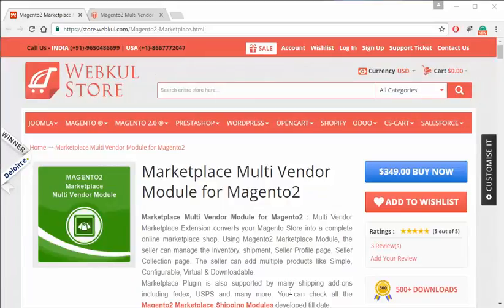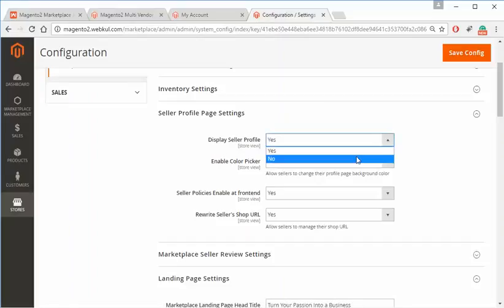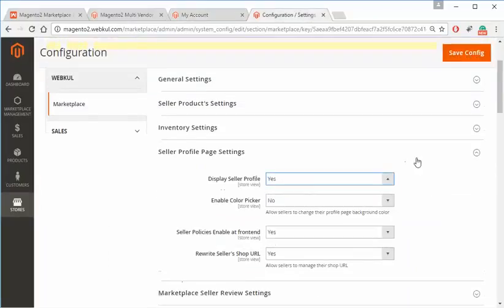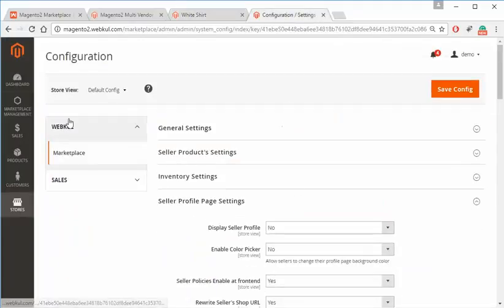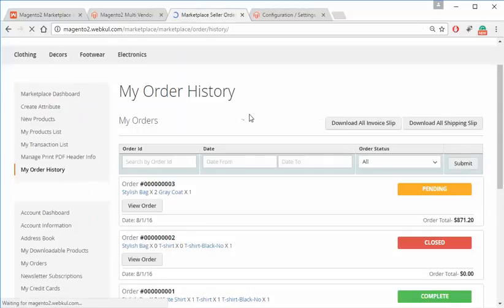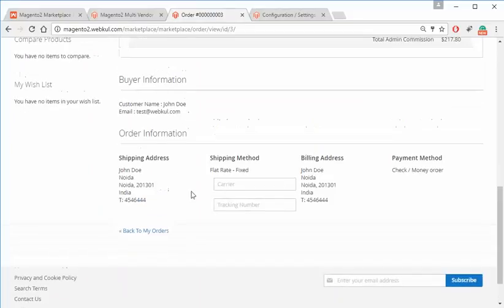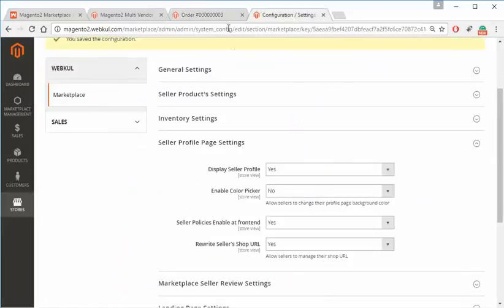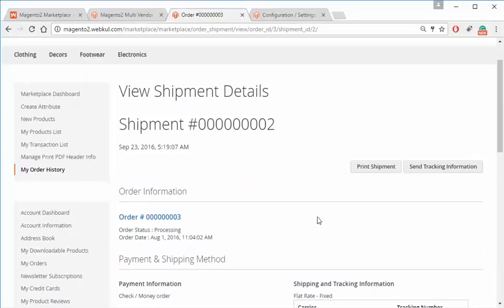Magento 2 Multi Vendor Marketplace Module - Hide Buyer Seller Information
When the admin will set the seller profile page setting for “Show Seller Profile” to “No” then the seller will not see "Seller Profile" menu on the seller end. The seller information will be hidden from the marketplace landing page.

On the product page, the seller information which was earlier visible to the customers will be hidden. On "My Order History" page, the buyer information will be hidden from the seller.

For more detailed information on the working of this extension, check the links mentioned below:

2. Raise a Ticket via our HelpDesk system